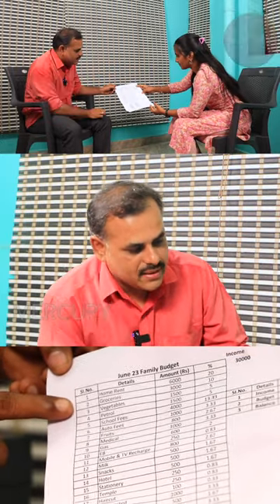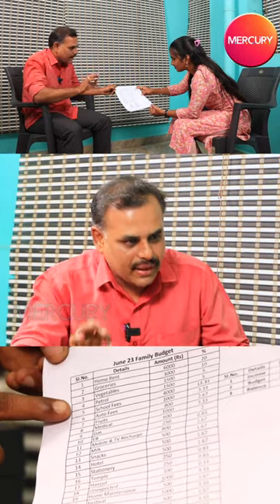இவரு தான் REAL பட்ஜெட் பத்மநாபன் 😂😂😂 | NEEYA NAANA BUDGET